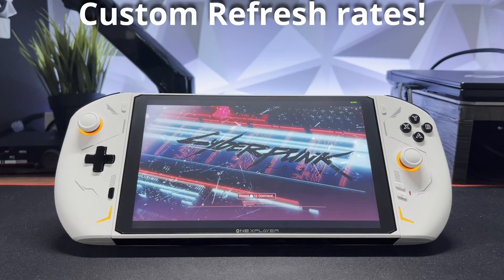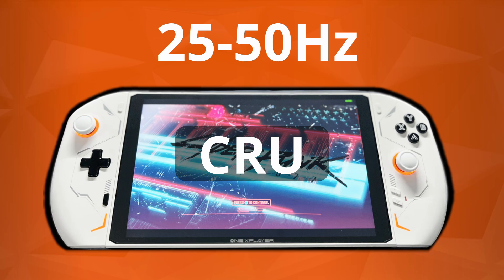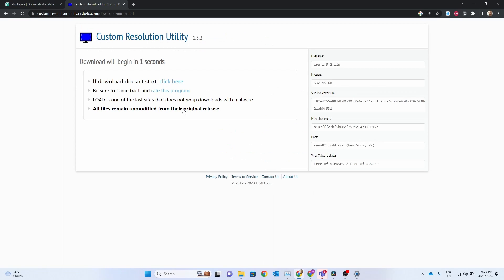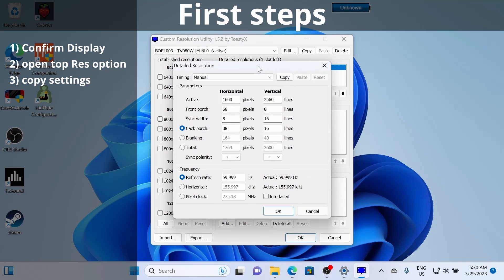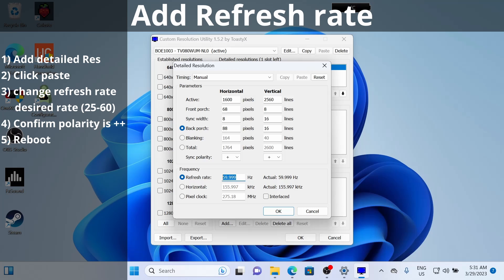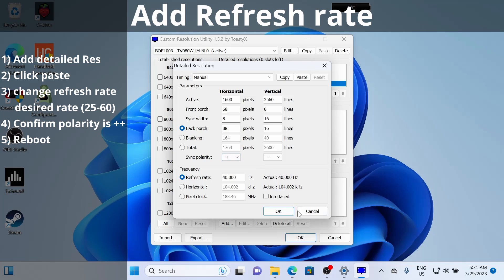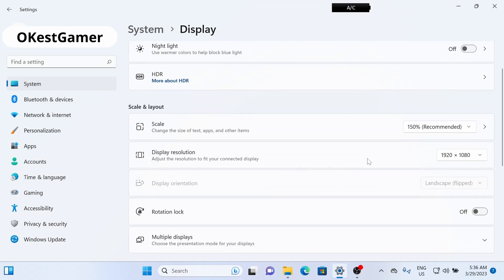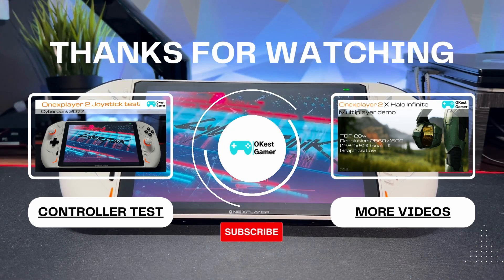OneXPlayer 2 Custom refresh rates 25Hz, 30Hz, 35Hz, 40Hz, 45Hz, 50Hz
Quick video to demonstrate how to add custom refresh rates to your OneXPlayer 2 system. I demo 40Hz in the video, but the process is the same for all of the refresh rates.

Credit to Project-SBC for discovering these settings. for more info on why you may want to use these settings check out his video: